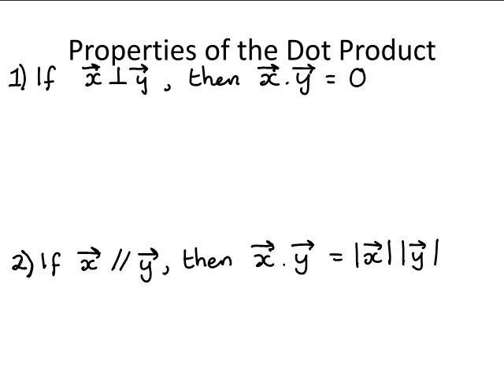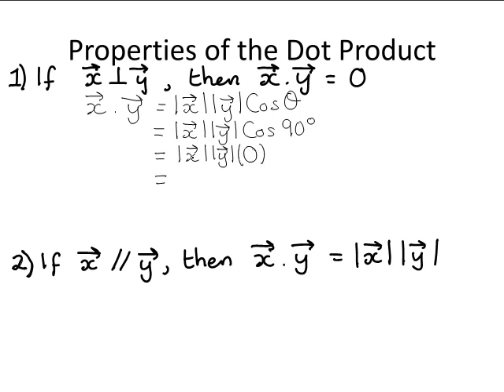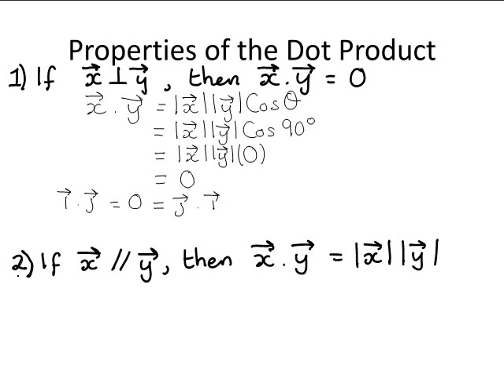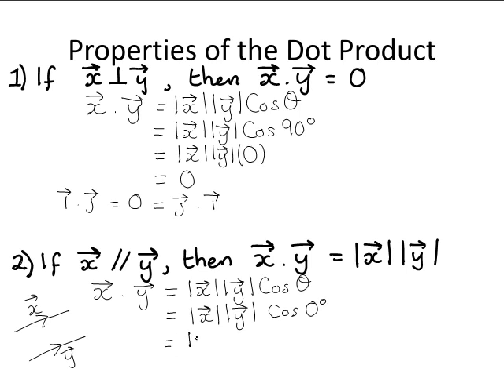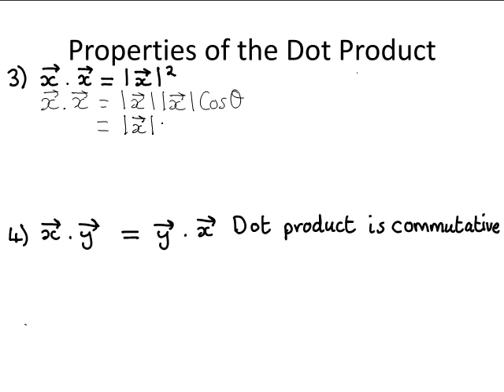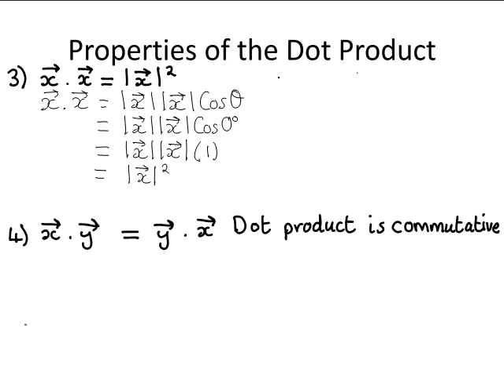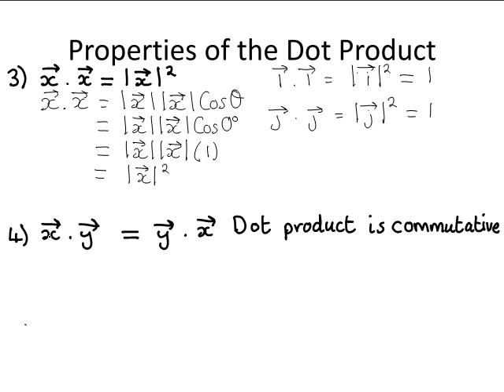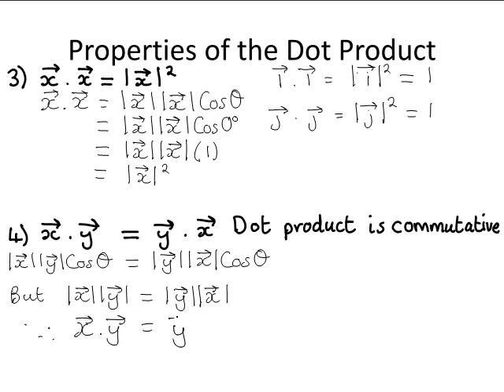Properties of the Dot Product of Vectors (Part 1) (MathsCasts)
Proof of some basic properties of the dot product.(i) Dot product of perpendicular vectors,(ii) Dot product of parallel vectors, (iii) Dot product of a vector with itself, and (iv) Commutative property of the dot product